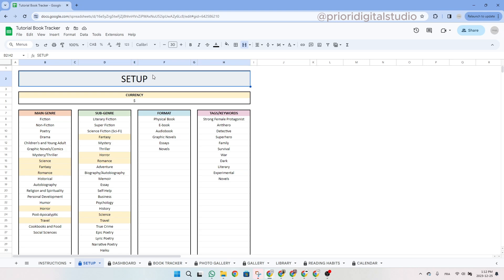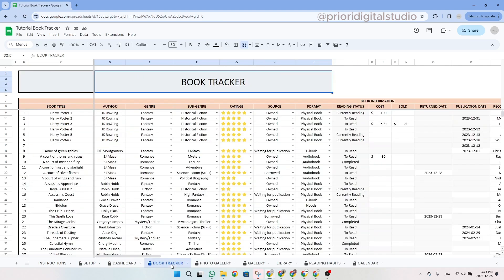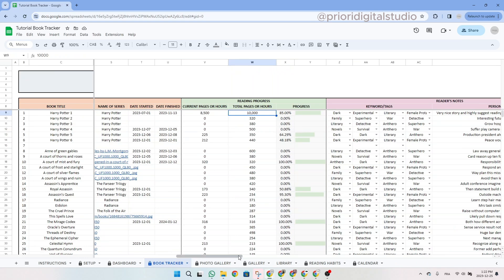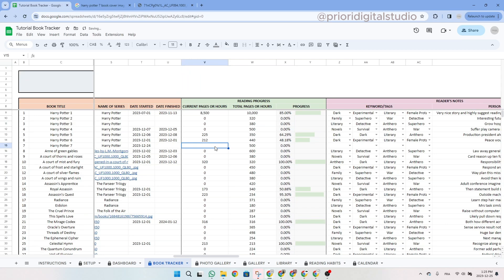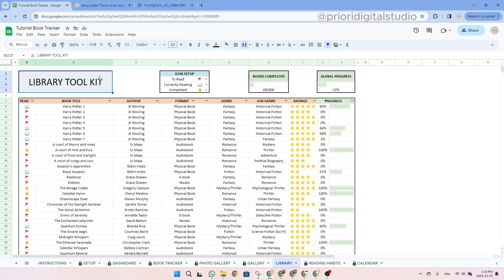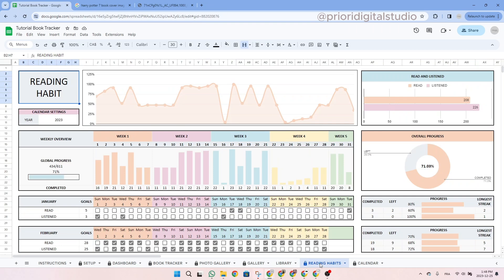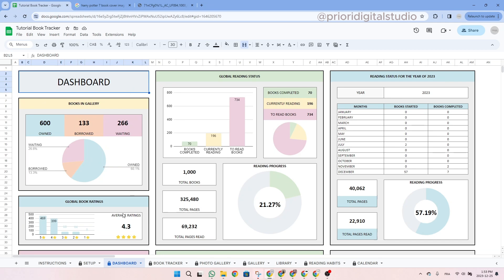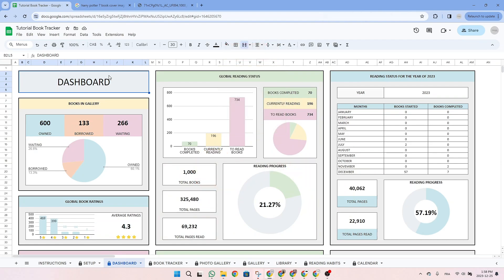Book Tracker & Reading List Tutorial - Reading Tracker - Book Review Spreadsheet - Reader Gift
With this tutorial, you'll be able to set up your Premium Book Tracker in just a few minutes. We're here to help!

Quickly find what you need:
Intro: (00:00)
Setup: (00:53)
Book Tracker: (02:12)
Photo Gallery: (07:21)
Gallery: (08:10)
Library: (09:27)
Reading Habits: (11:21)
Calendar: (12:14)
Dashboard: (13:39)